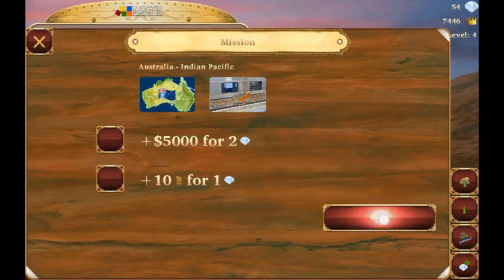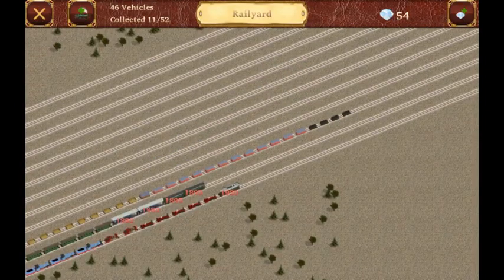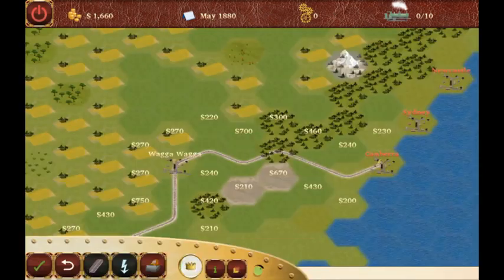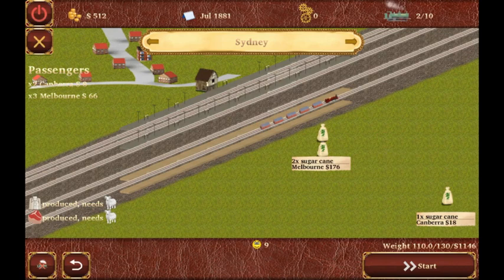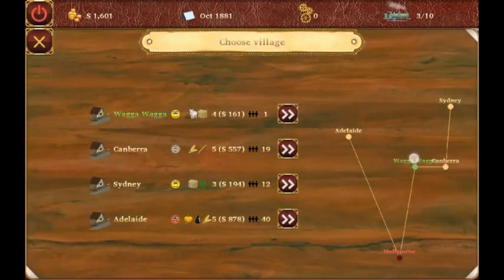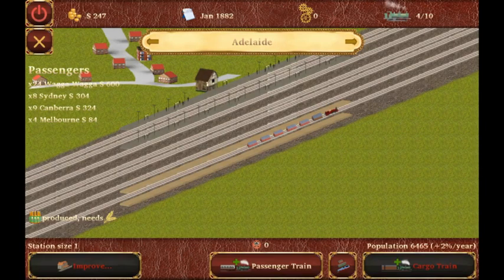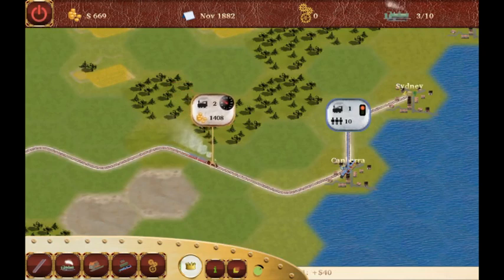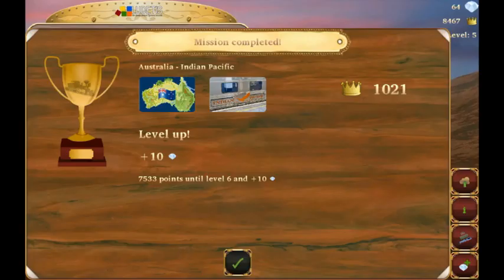Let's Play Railroad Manager - Indian Pacific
Let's play the Indian Pacific Mission on the new Australia map introduced in Railroad Manager 3. Connect Sydney and Perth!
Post your score in the comments and describe how you did it!